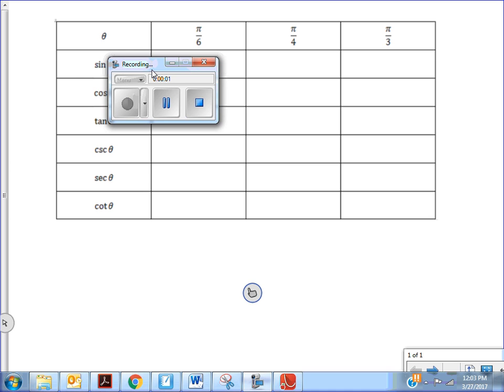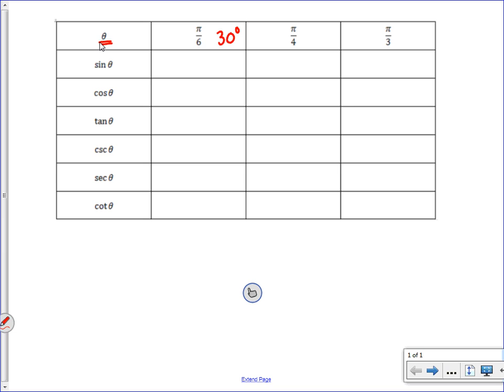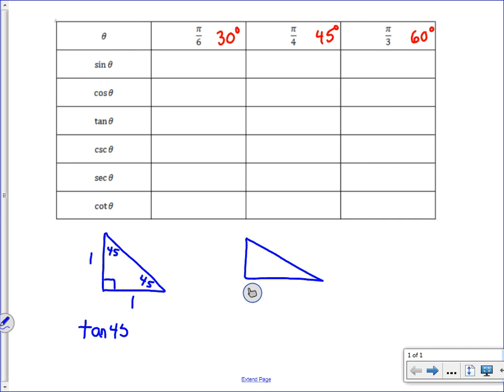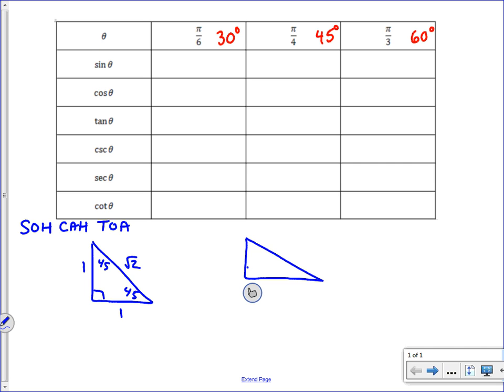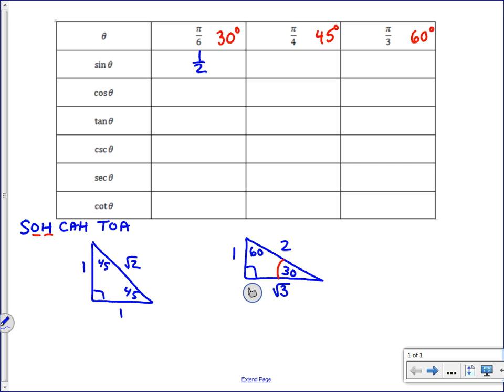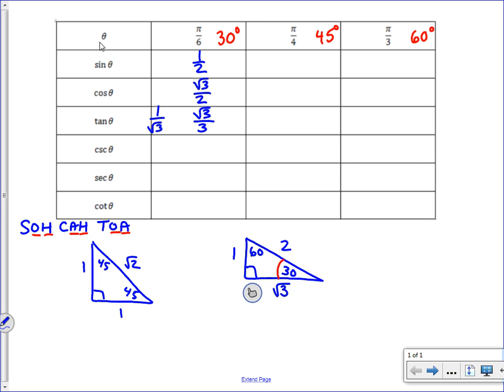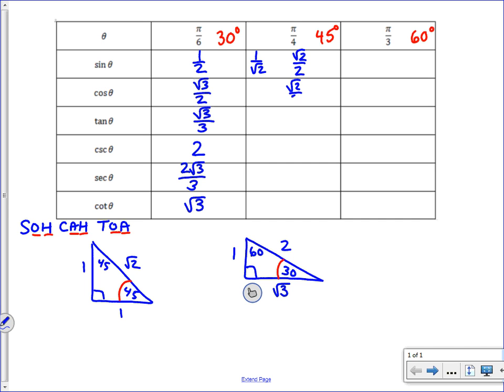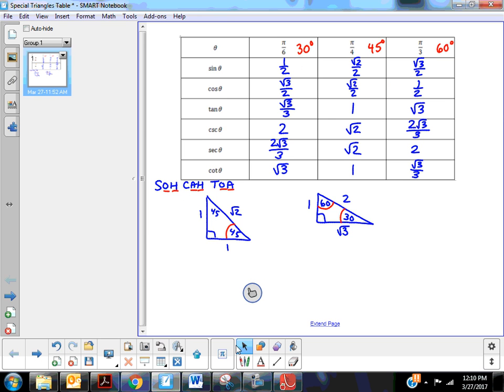Trig Table for Special Triangles